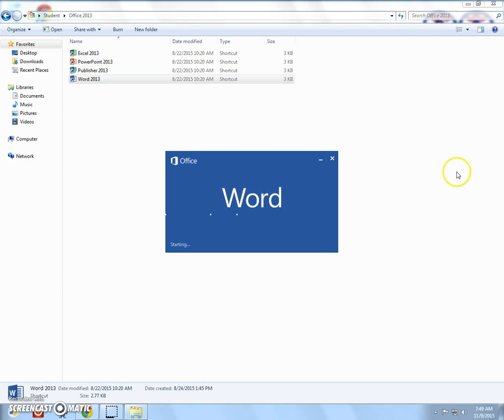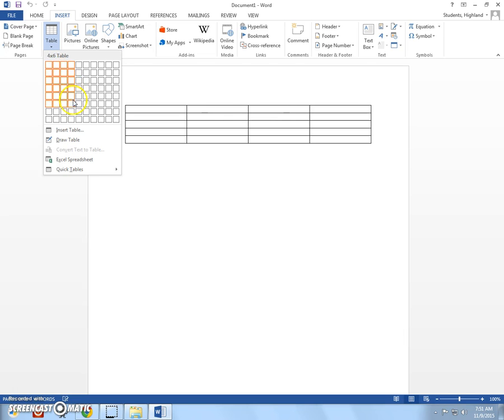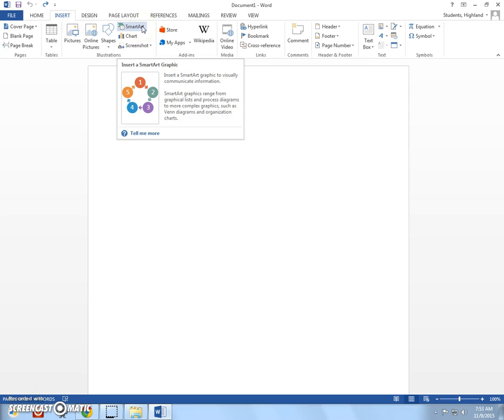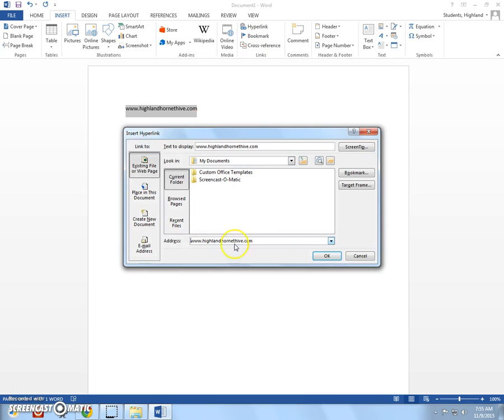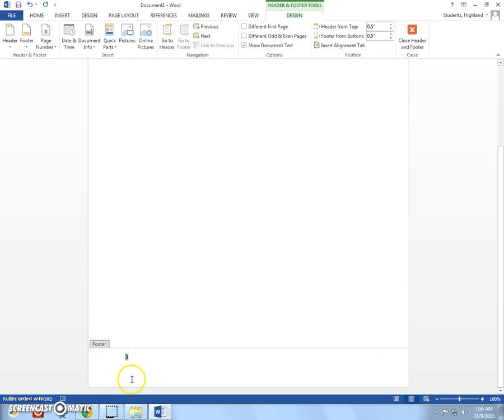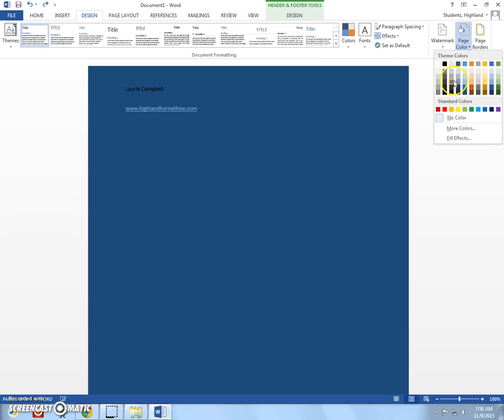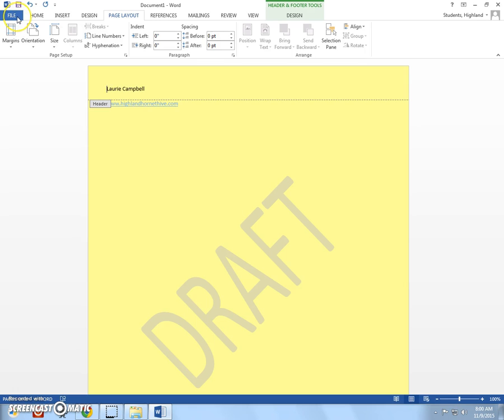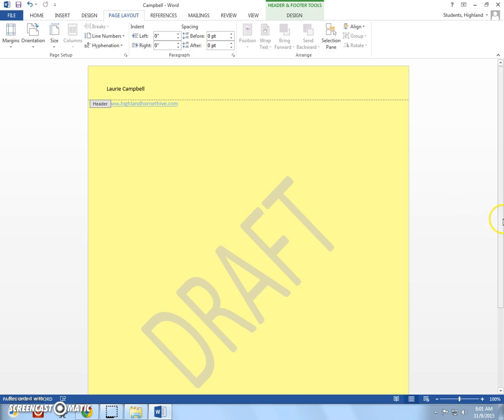WORD Last One!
Additional Microsoft Office Word features.